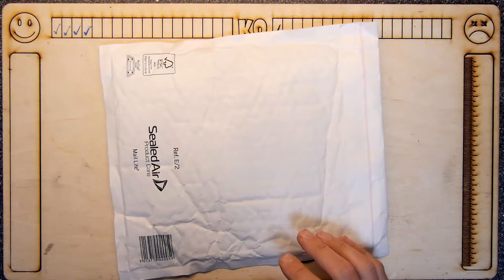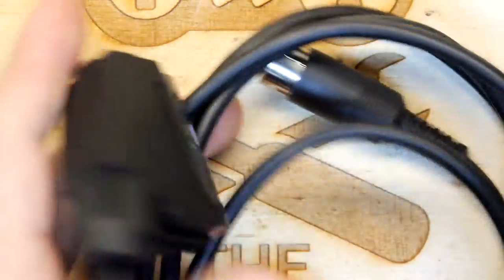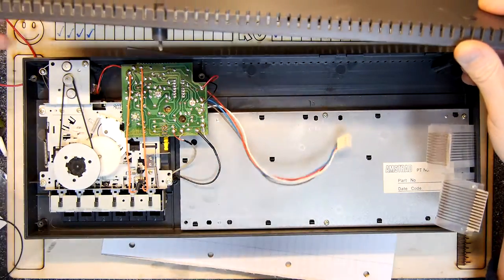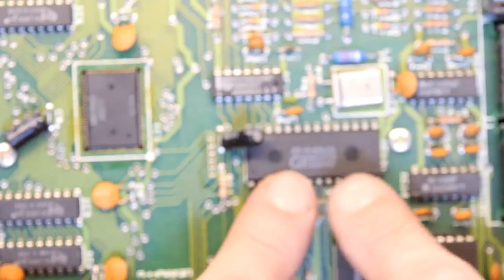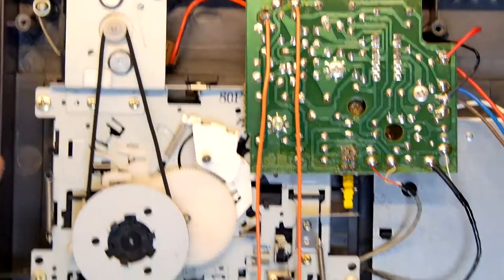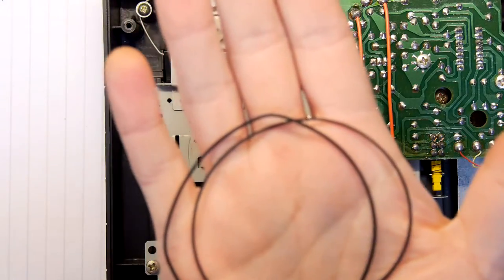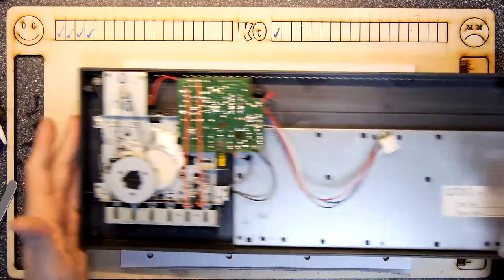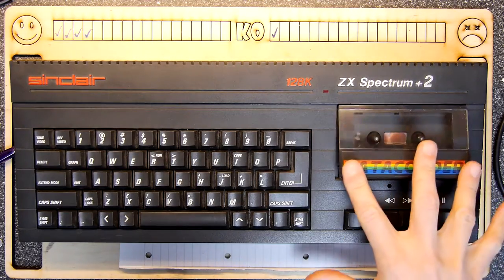ZX Spectrum +2 and Drive Belt Repair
Teardown Lab - ZX Spectrum +2 and Drive Belt Repair
I need have a poke around in my new Spectrum before I even turn it on, its the law of the backoffice!
A little harder to find this original hardware for sale in the shops, but plenty of recreations, books and gadgets: